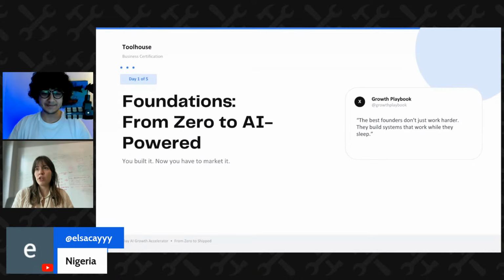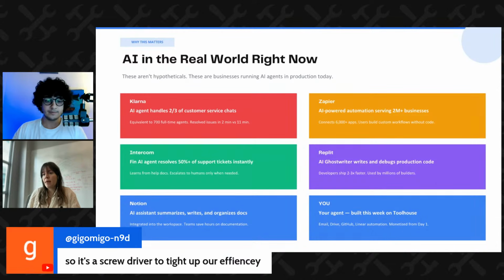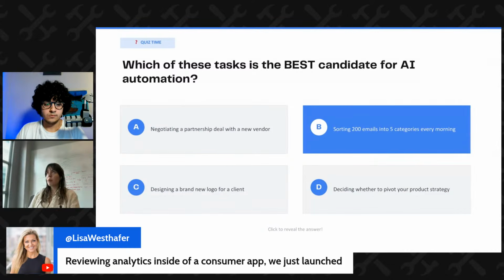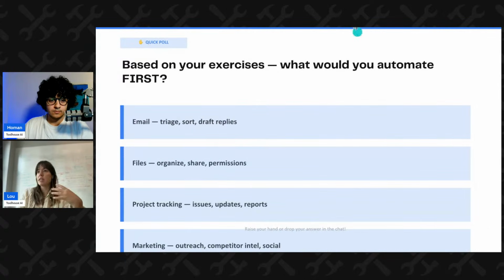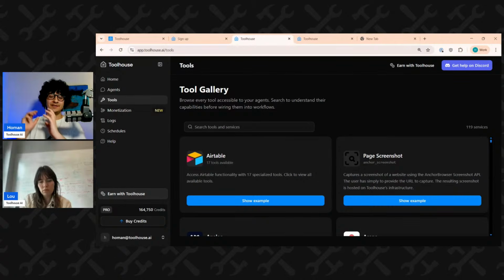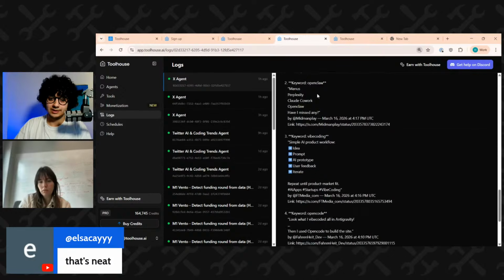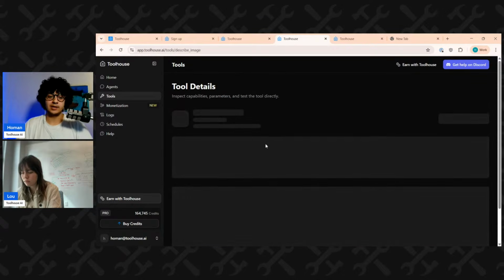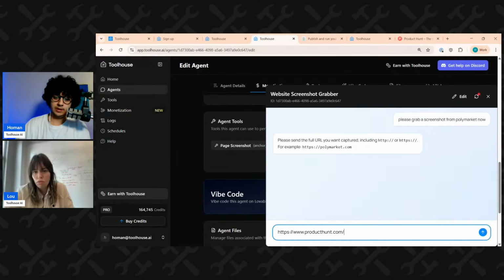Toolhouse Business Certification Series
The Toolhouse Business Certification Series is a hands-on program designed to help you build, launch, and grow AI-powered projects that actually make money.

In this series, you’ll learn how to:

• Turn ideas into real, working projects
• Price and sell AI solutions
• Build reliable AI agents
• Grow your skills into freelance work, a SaaS, or even your own company

What you’ll get:

• Practical AI skills you can use right away
• Your own working AI agents built from scratch
• Hands-on experience with Toolhouse AI Agents
• A community of builders learning alongside you
• An official certification at the end

This is for builders who want to turn their skills into income and real opportunities.